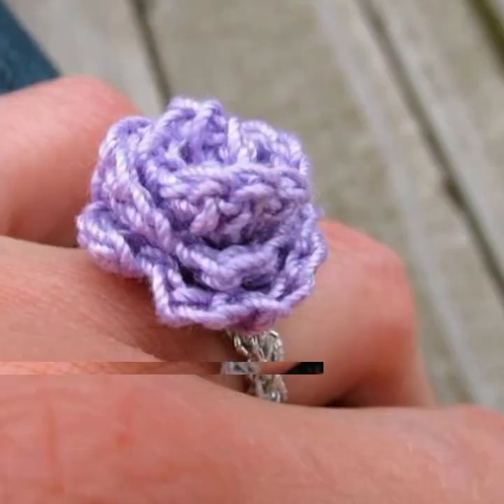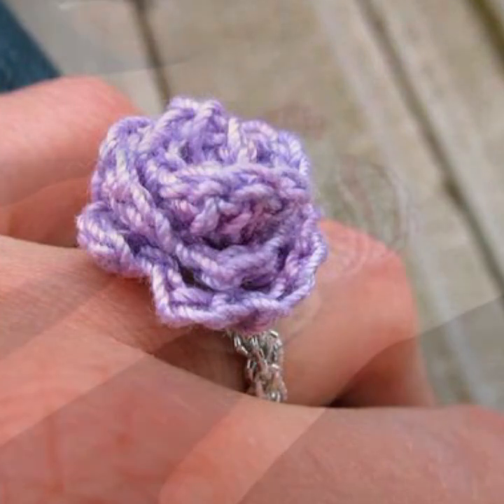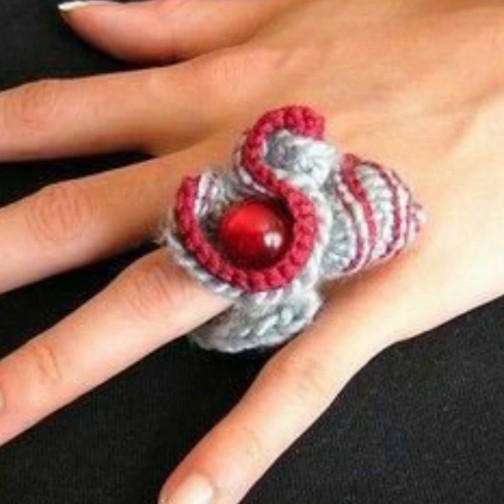fantastic and stylish ideas for ladies of crochet rings patterns